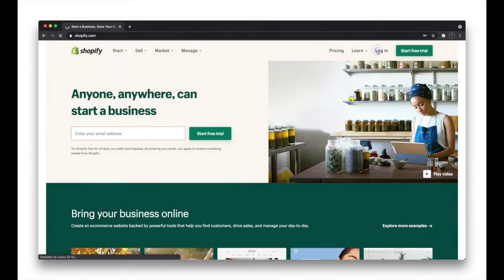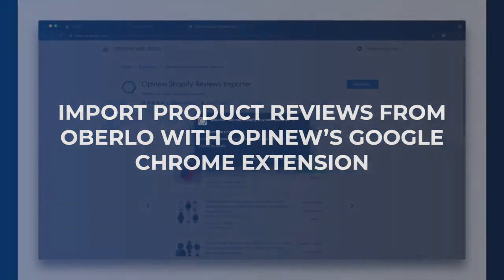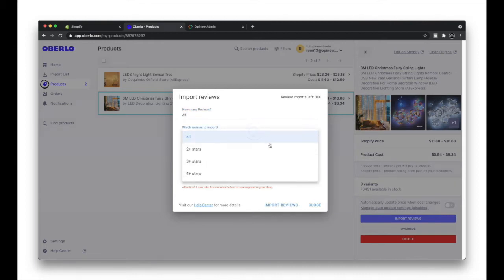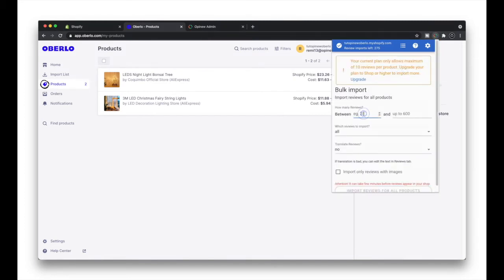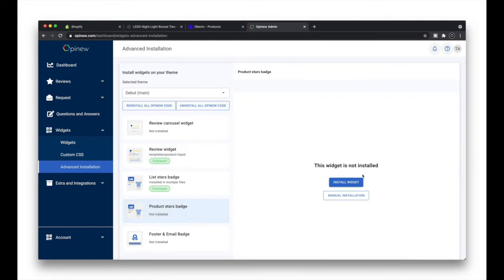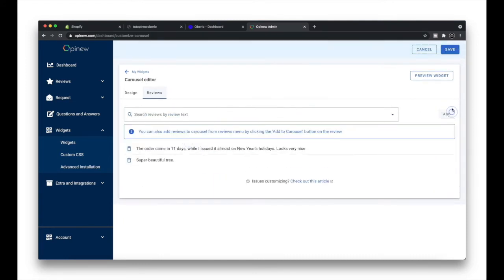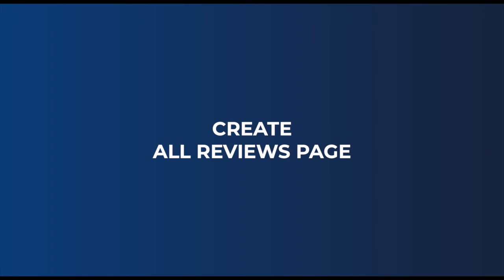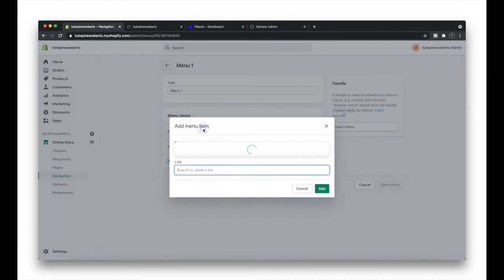SHOPIFY TUTORIAL 2021: Import Aliexpress Reviews In OBERLO With OPINEW REVIEWS APP IN 5 MINUTES!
Here's a step-by-step guide on how to import products and product reviews using Oberlo & Opinew on your Shopify store. You will learn basically everything you need to know on how to import successful winning products and reviews, to make sure the social proof on your website is driving more sales and conversions!

✨ OUTLINE ✨
00:00 - Intro
00:27 - Install Opinew Product Reviews App
01:07 - Import product reviews from Oberlo with Opinew Chrome extension
02:10 - Import product reviews in bulk
02:53 - How to install Product Reviews widget
03:37 - How to install Carousel widget
04:07 - How to install Footer Badges
04:41 - How to create All Reviews Page